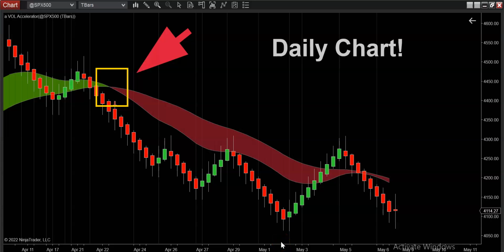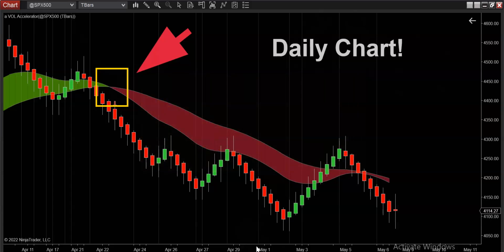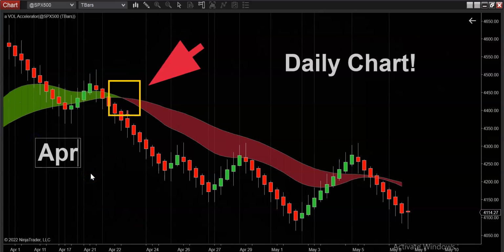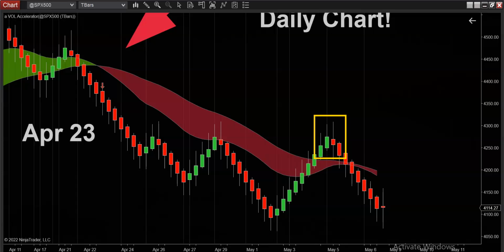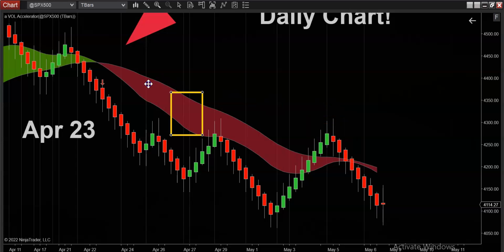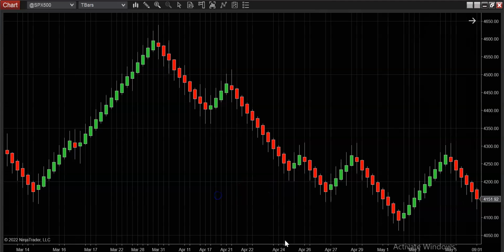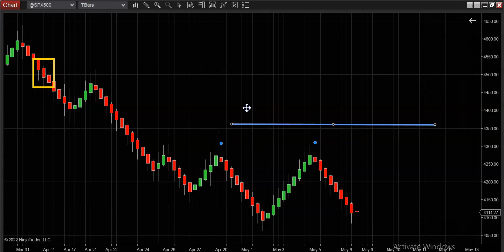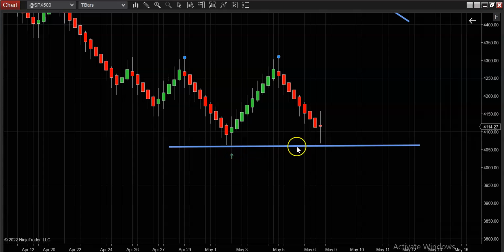Swing Trading Indicator! [ CAPTURE BIG MOVES! ] 💰 💲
Swing trading indicator to trade the market!!  In this Video I'm going to show you the best swing trading indicator to trade forex, futures, stocks, and crypto.  You will understand why VOLUME is the #1 best swing trading indicator you've never heard of!
When compared to other swing trading forex indicators and beginner indicators...you will simply be amazed at what volume indicators can do.  Contrast this swing trading indicator to your best forex indicator and deploy this trading strategy with ease.  No more useless trading indicators!   Just swing trading indicators that actually work.

The best swing trading indicators are the ones that simplify your charts
Learn how this swing trading indicator works on Forex!
Learn how this swing trading indicator works on Crypto!
Learn how this swing trading indicator works on Stocks!
Learn how this swing trading indicator works on Futures!

***BONUS - If you're serious about learning what are the best swing trading indicators on Earth and you want to automate your day trading indicator performance then feel free to get in touch link below to get your FREE DEMO on the best swing trading indicators and strategies that actually work.